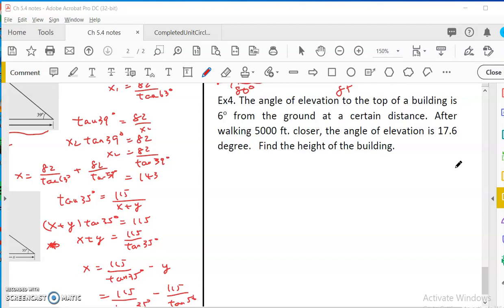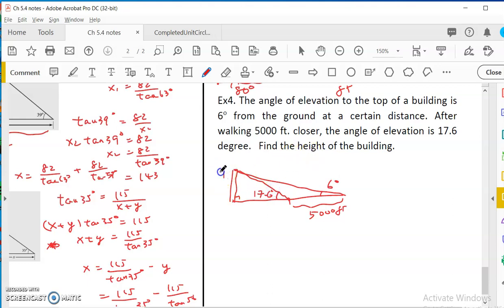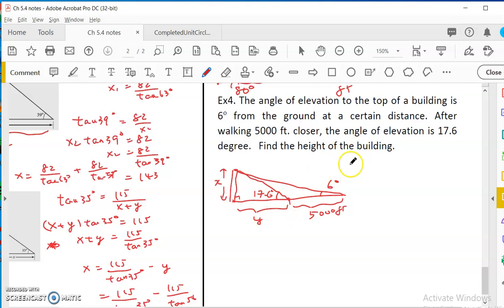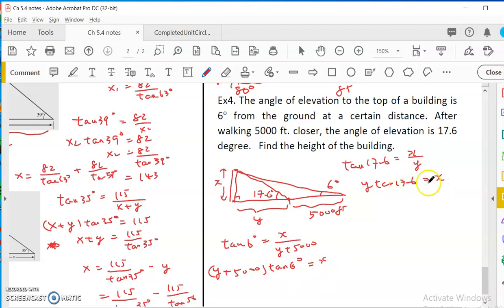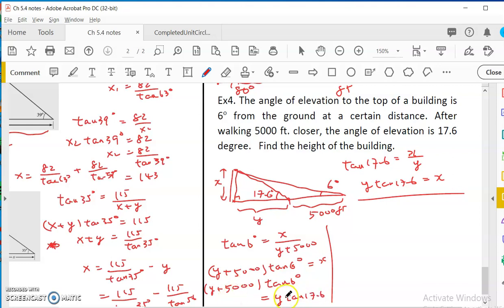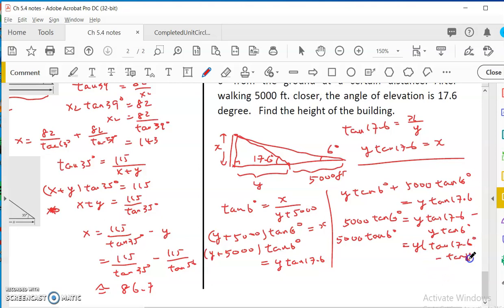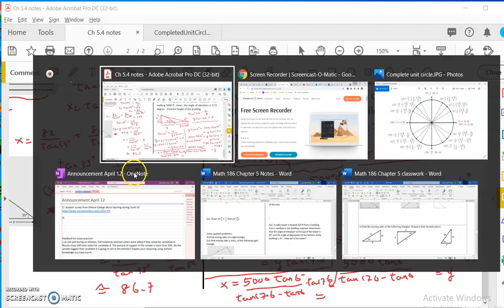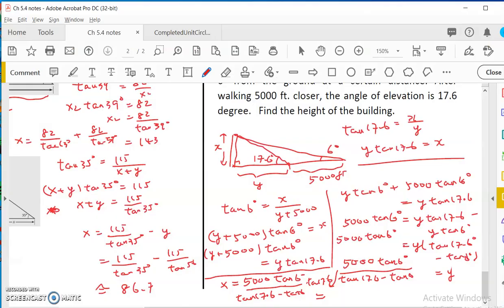OpenStax Precalculus Ch 5.4 Right Triangle Trigonometry Applications # 2